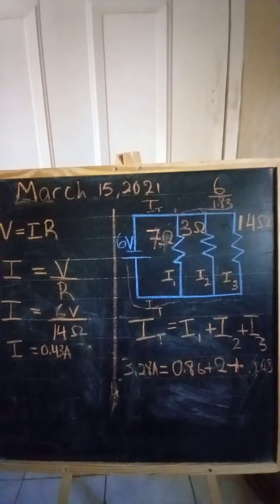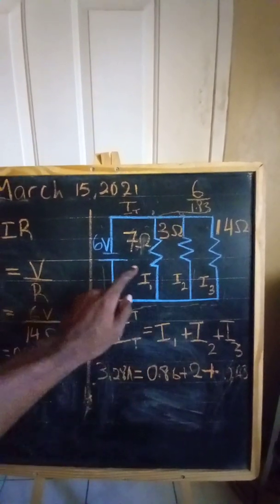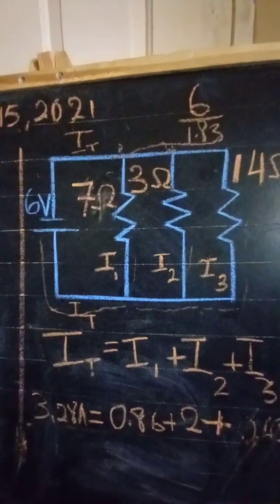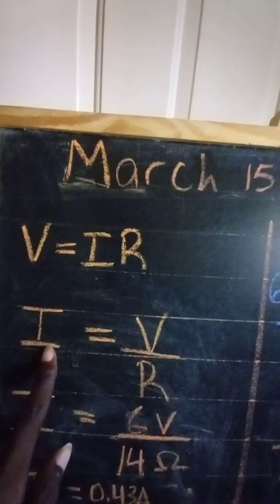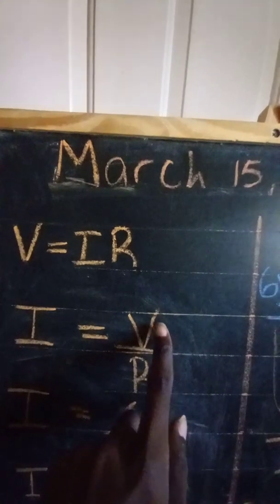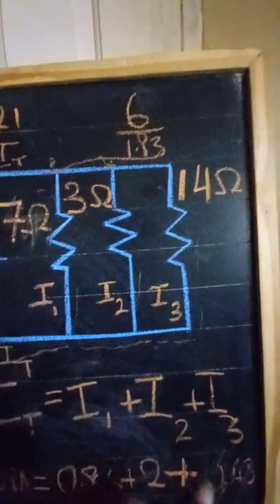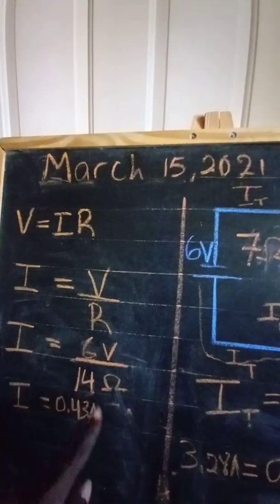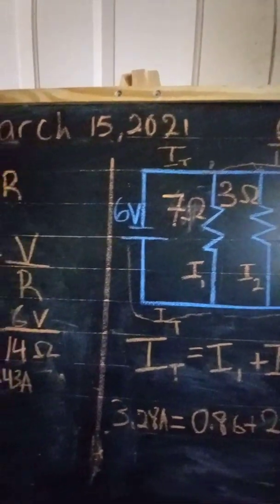Current in Parallel Circuit